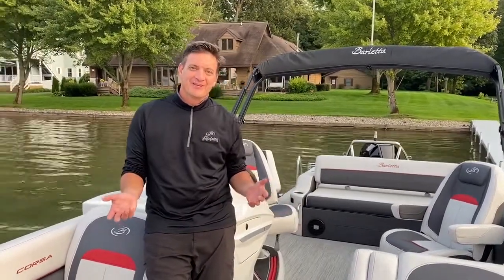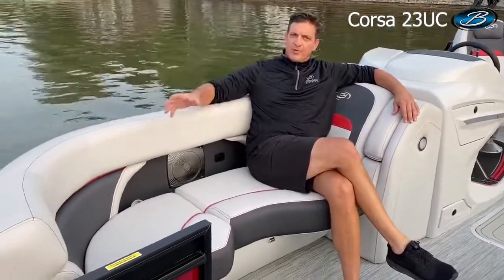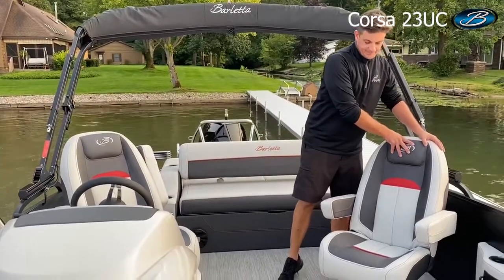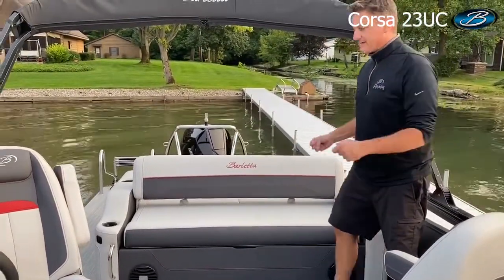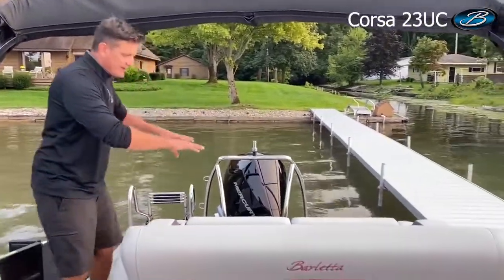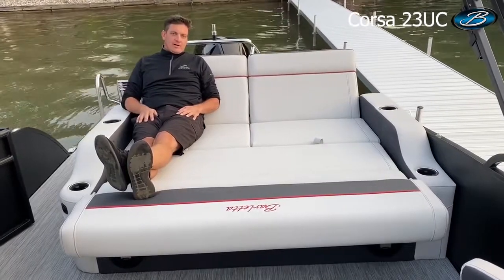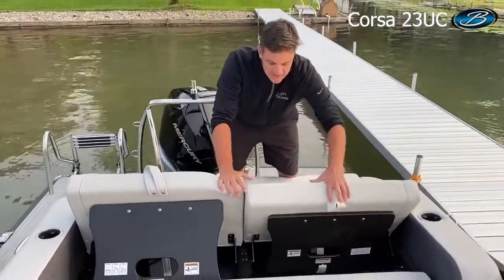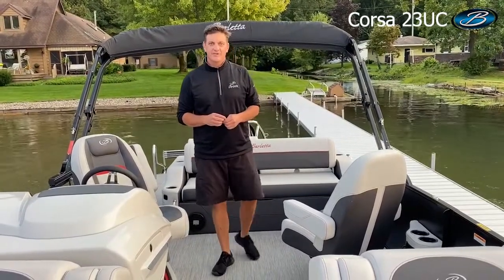Corsa 23UC Barletta (2021)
Jeff Haradine, Barletta Pontoon Boats VP of Sales, takes you through the NEW for MY2021 Barletta Corsa 23UC.